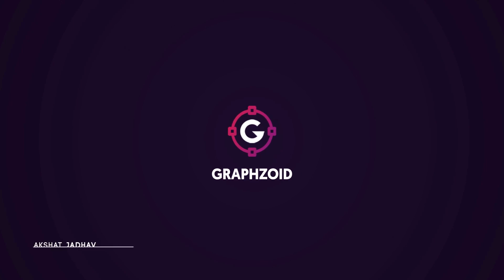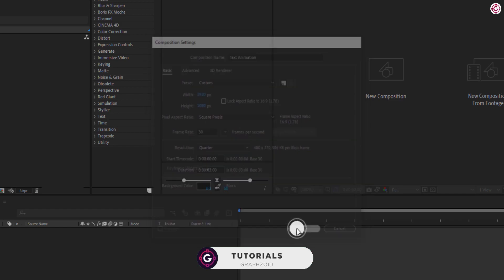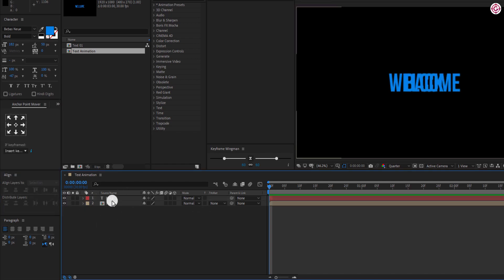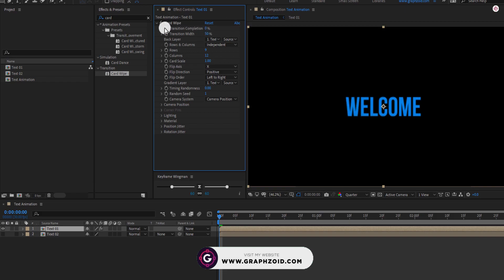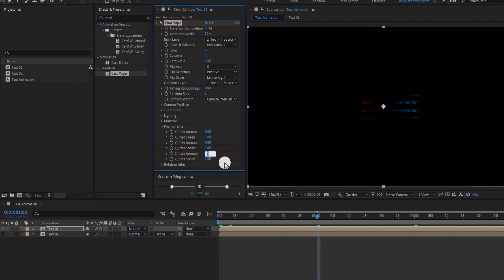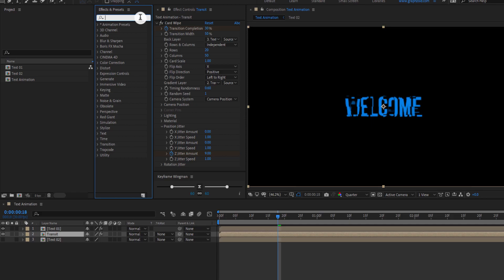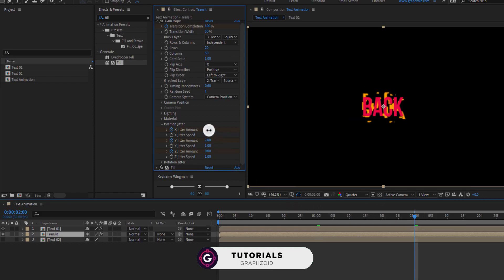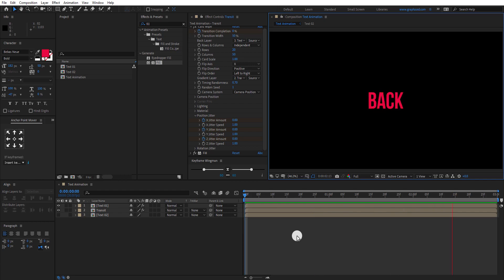Transformer Title Text Animation - After Effects Tutorial - No Plugins - Simple Way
Hey Guys, today we will going to make a tranfomer text animation in after effects, and surprisingly we are not using any third party plugins. Its very easy and fun to make.

⚡ If you learn something new today please do consider supporting the channel

 ⚡ Download Stuff  ⚡

⚡ Music Used ⚡